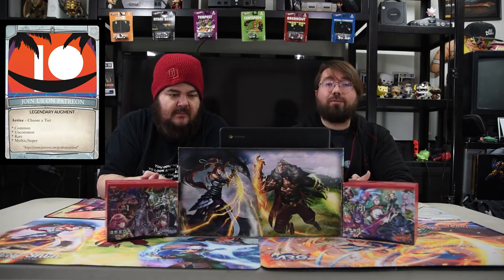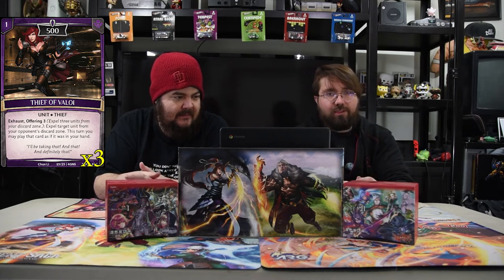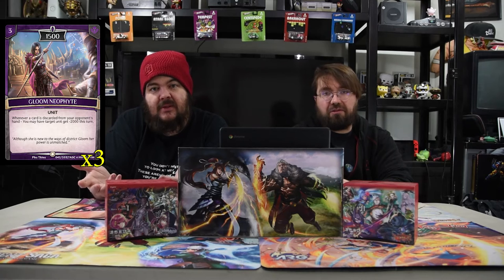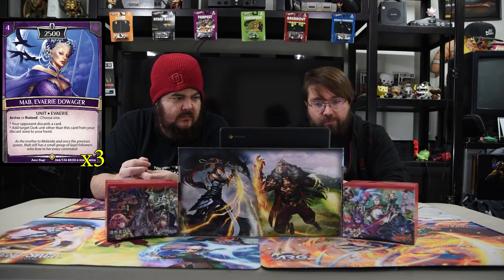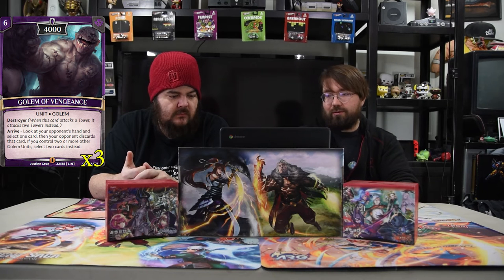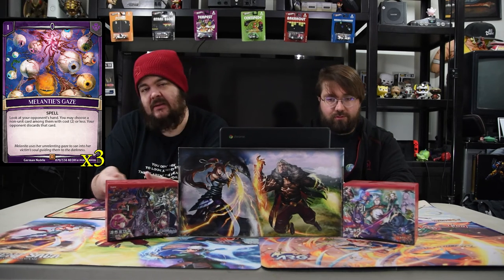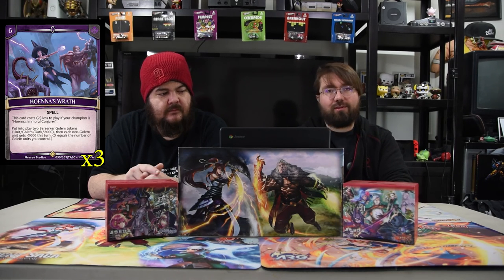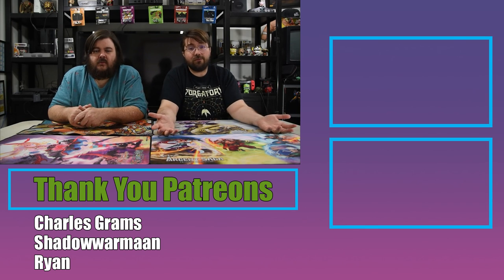Argent Saga Deck Tech | Trevor's Terrarium: Look Ma, No Hands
Today we are revisiting the archetype of Discard. Hope you enjoy.

Champion: Hoenna, Immoral Conjurer
Spirit: Luna, the Dark Spirit

Units: 25
3 Thief of Valoi
3 Unger, the Conjurer's Adversary
3 Gloom Neophyte
2 Nightrider Erren
2 Enforcer of the Twisting Abyss
3 Mab, Evaerie Dowager
3 Demon Of The Evil Eye
3 Golem of Vengeance
3 Gigath, King of the Gargoyles

Spells/Augments: 15
3 Melanite's Gaze
3 Delayed Poison
3 Omega Magic: Yami
3 Poisonous Strike
3 Hoenna's Wrath

Shards: 10
1 Corona, the Spirit Ruby
3 Nightmare Crystal
6 Argent Shard